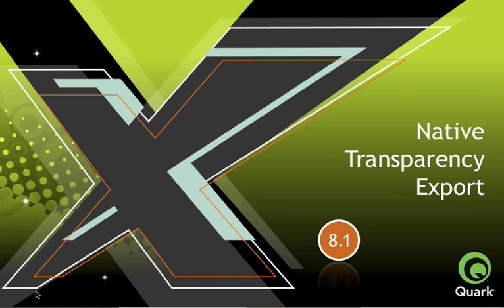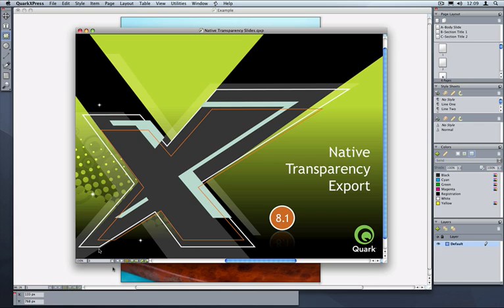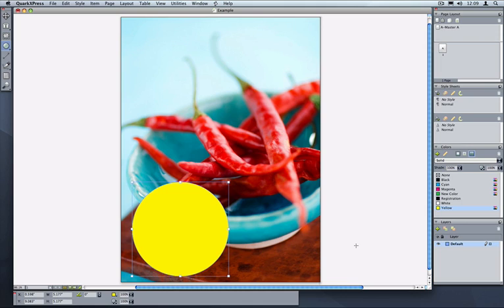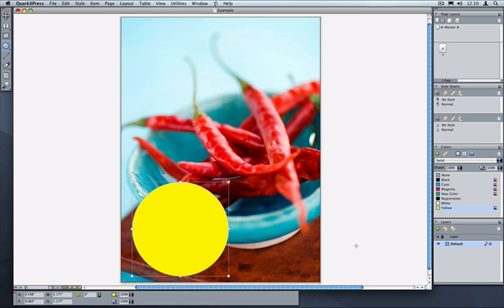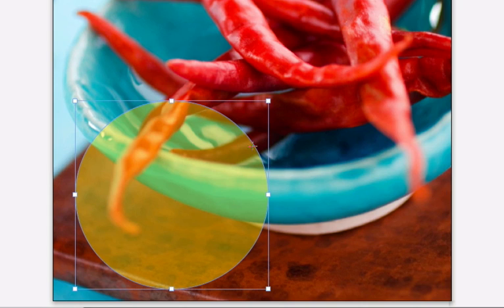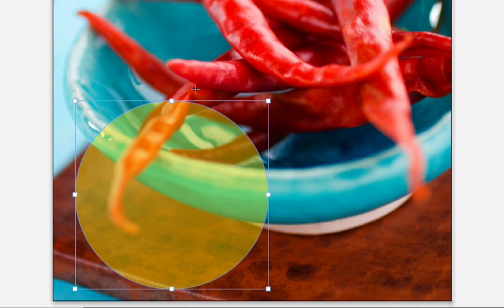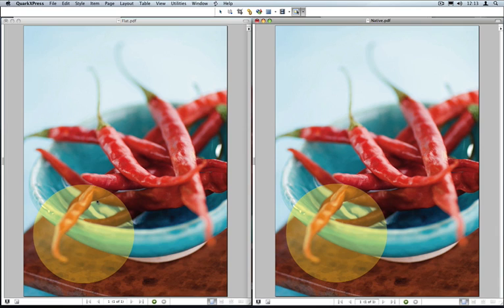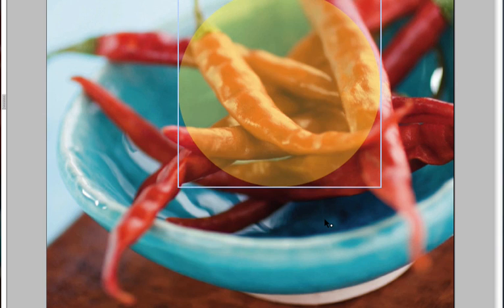Quark: Native Transparency 1 (of 3)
Creating native (unflattened) transparency in PDFs with QuarkXPress 8